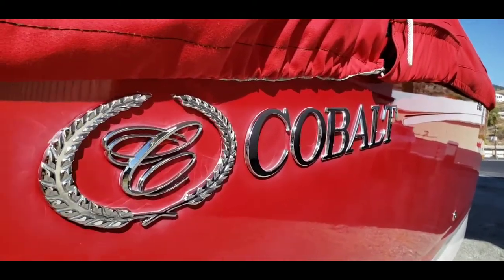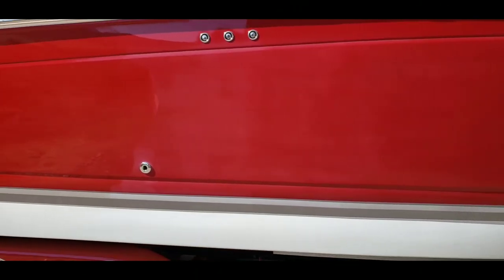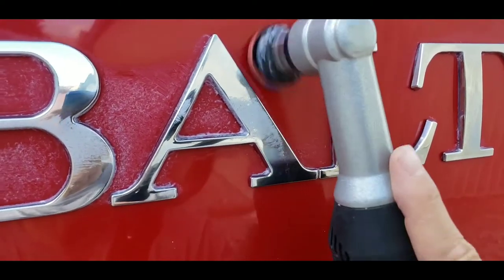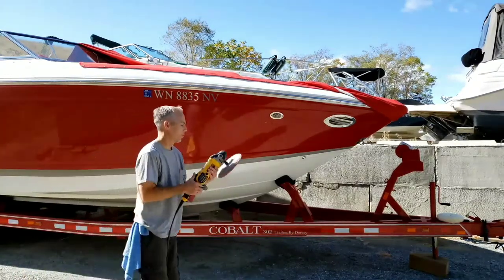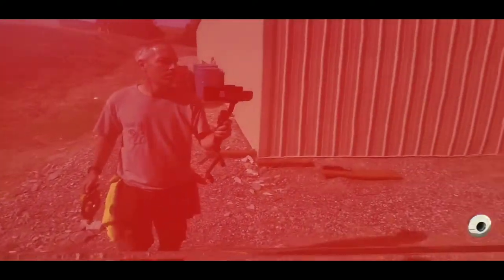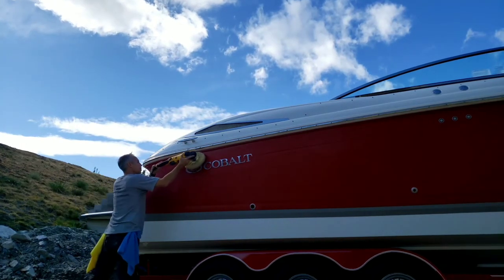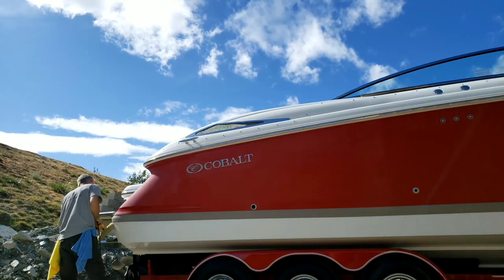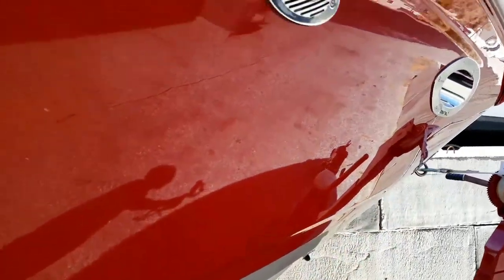Cobalt boat, pink to Red. (secret weapon used) BORING demo, Detailing a Boat.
Another demo of An aggressive compound and a wool wheel on a rotary buffer, providing swirl-free results. I've seen so many "professionals" online with a picture of a boat, taken at an angle or in shade or both! They say stuff like "how it should look" (indicating that it was polished correctly) Biscuit please! At an angle, most boats, even fairly chalky ones, look shiny. If you aren't showing the sun's (bright light of sort) reflection or a straight-on shot with clarity and no swirls, you're a hack and should be slapped in irons for trying, publicly, on youtube.

Link to the mini buffer

Puffins don't know shiny from the rocks they roost in. Just say'n.

Questions? Comments? Ask, I'll reply

Wear protective gear. Eyes, lungs and skin, generally don't like most of the ingredients found in these products. Be smart and do what's safe for you and your employees. They're just boats. Care about your health.

3M Quick Connect adapter (mfg # 05752) to use with the double-sided compounding pad (3M mfg #05753) or the double-sided polishing pad (3M mfg #05754)

3M Super-Duty (05954)
3M Perfect It Heavy Cutting Compound (36102)

Lee